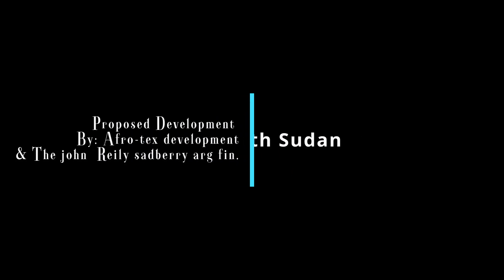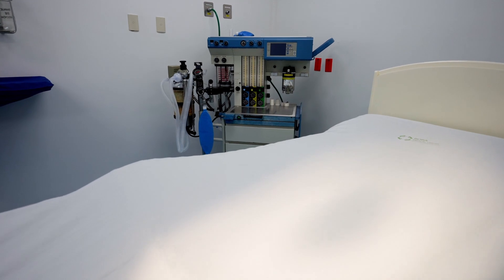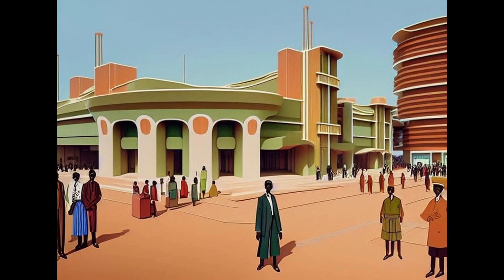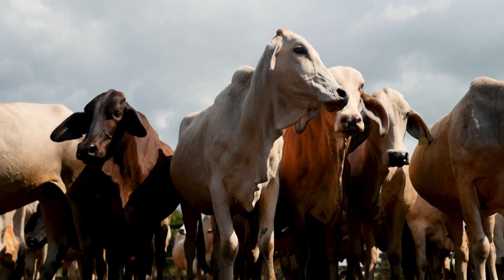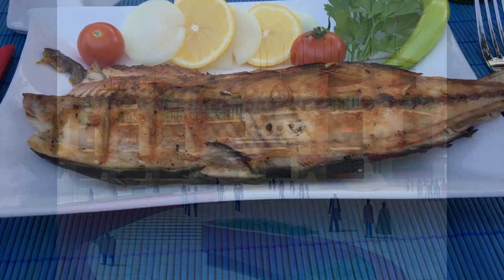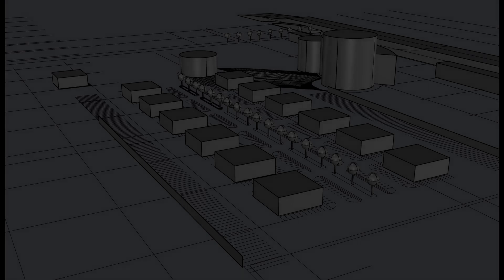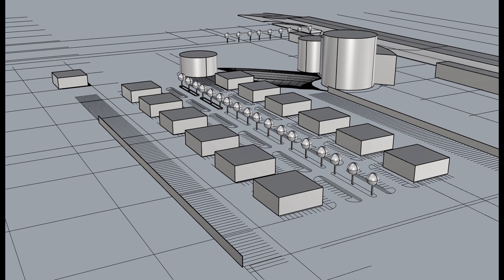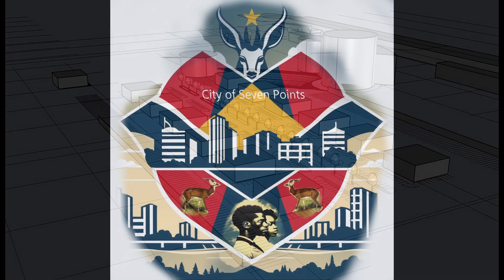Seven Points City investor package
[Project Name]: Seven Points City - Phase 1
Introduction:
Dear Investor,
We are pleased to present to you the budget breakdown for Phase 1 of the Seven Points City project. This ambitious endeavor aims to create a vibrant and sustainable city that prioritizes community development, economic growth, and environmental consciousness. The first phase will lay the foundation for the city's growth and establish key infrastructure, buildings, and facilities.
Budget Breakdown:
1. Building Costs:
- Make-shift Hospital:
- Farmer's Market (3 buildings):
- Agriculture Crypto Bank, Restaurants, and Shops:
- Metal Refabrication Recycling Yard:
- Lumber Yard:
- City Government Building:
- Temple International Development Construction Warehouse and Prefab Manufacturing:
- Vocational School:
- Residential Multi-Housing Complex:
- General Storage Building:
Total Building Costs:
2. Administrative Costs:
3. Lending Agent's Fee:
5. Roads and Bridges:
6. Solar Power Farm:
7. Storm Drainage, Water Retention, Fresh Water Collection, River Damming/Electric Power:
8. Earth Moving Equipment:
9. Land Terrain Automobiles, Cars, Work Trucks, Buses, Helicopters, and Emergency Vehicles:
Conclusion:
This budget breakdown provides a comprehensive overview of the estimated costs for Phase 1 of the Seven Points City project. The allocated funds will be utilized for building various essential structures, infrastructure development, administrative expenses, lending agent's fee, tax donations, roads and bridges, solar power farm, storm drainage and water management, earth-moving equipment, and land terrain vehicles.
We are excited about the potential of Seven Points City and the positive impact it will have on the community and the region as a whole. We invite you to join us in this transformative project and contribute to the realization of a sustainable, inclusive, and prosperous city.
Thank you for your consideration and support. Together, we can shape the future of Seven Points City.